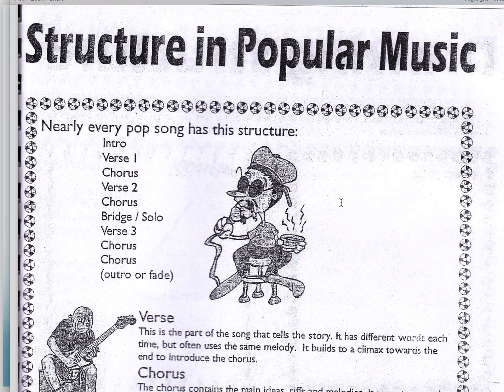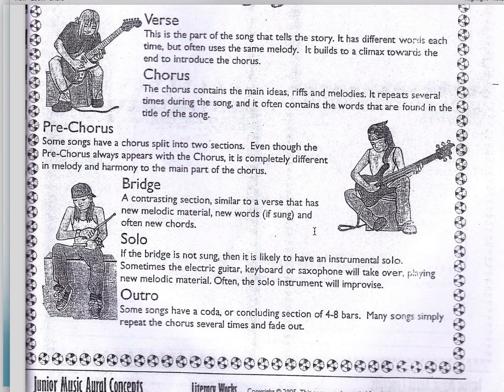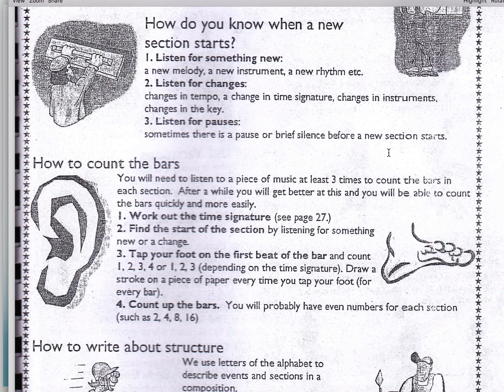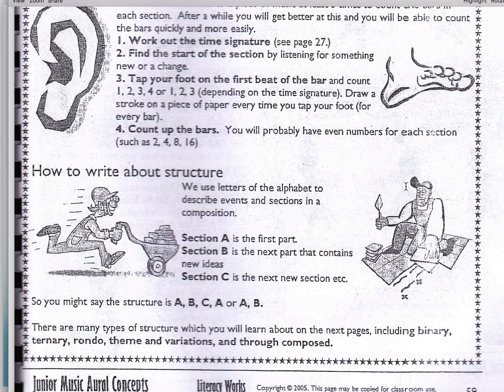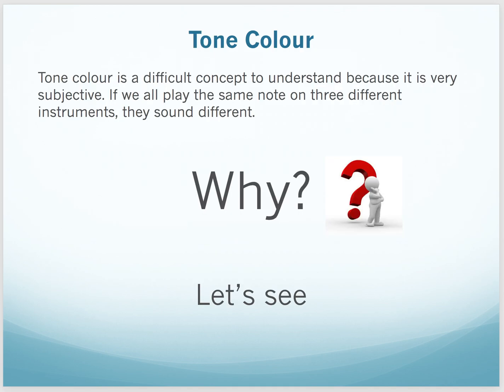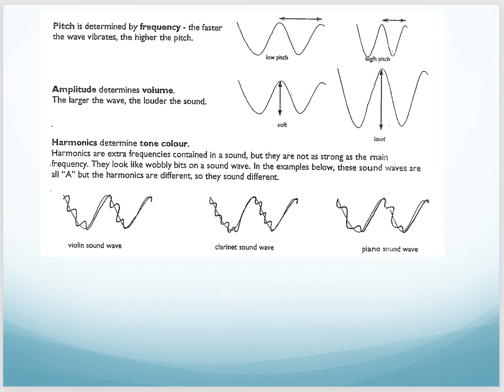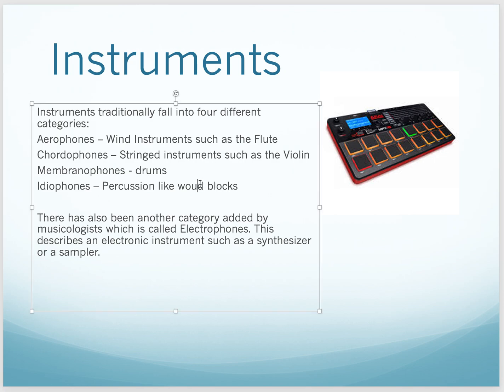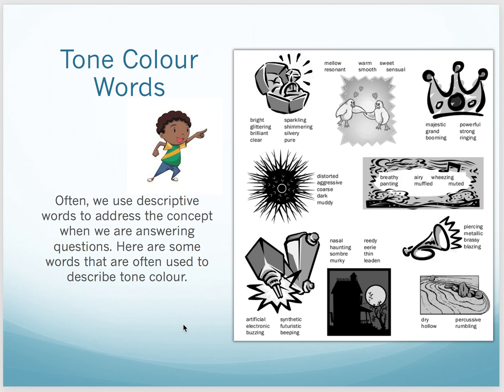Lesson 4, Year 7 Enrichment, Term 2 Revision of Structure and Tone Colour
In this lesson we are revising the musical concepts of structure and tone colour.